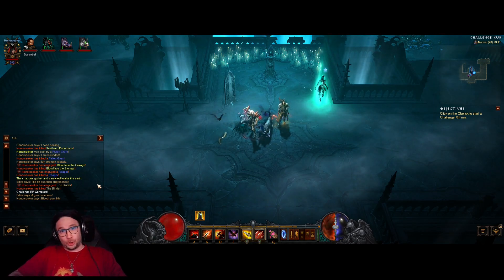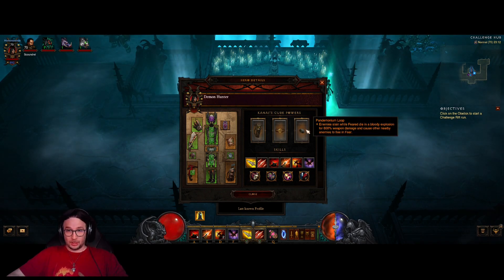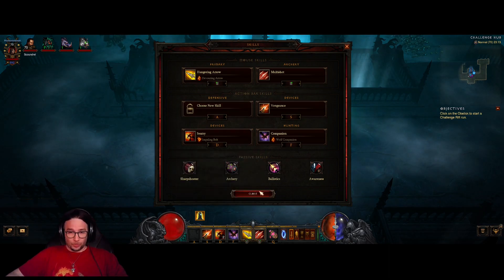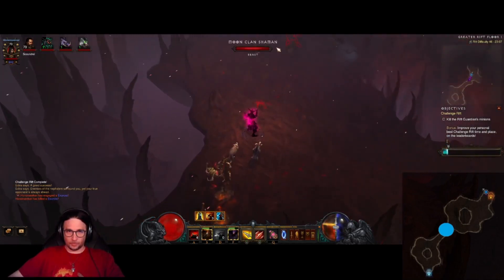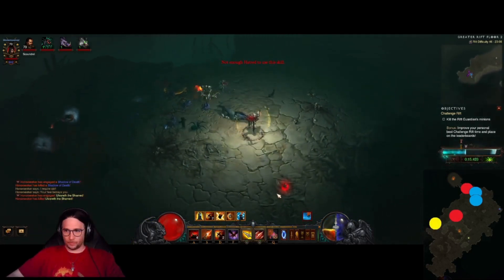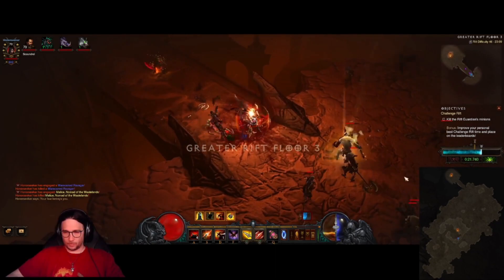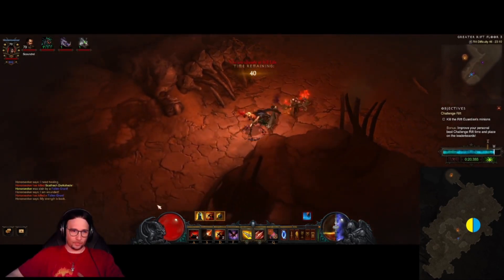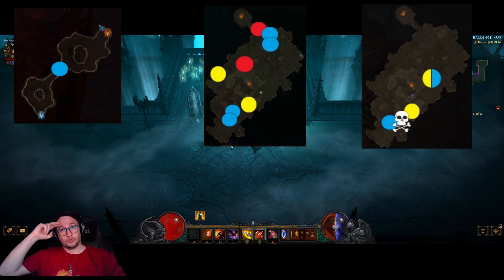D3 | Challenge Rift 316 NA - GUIDE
In this week challenge rift, we run Embodiment of the Marauder Demon Hunter with a full cube. Your time to beat is 5m27seconds, it is a very strong build yet very squishy!

You will get the following maps and pylons

Maps : Hellrift, Desolate Sands, Desolate Sands
Pylons :  Conduit, Shield